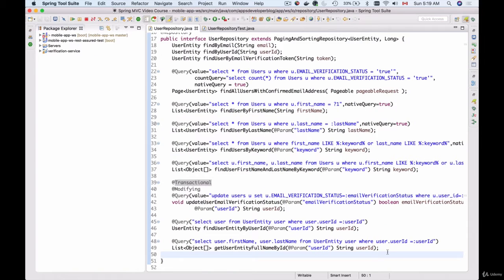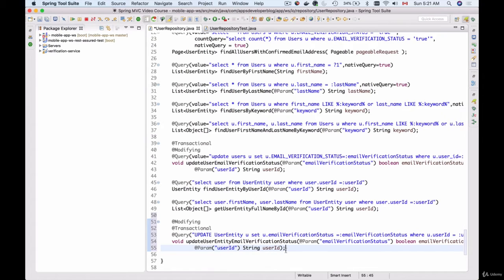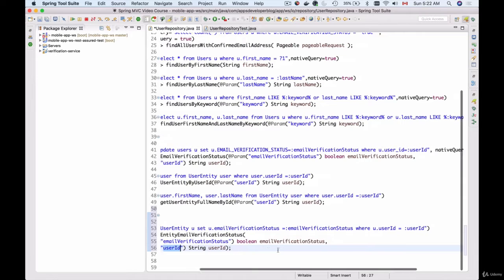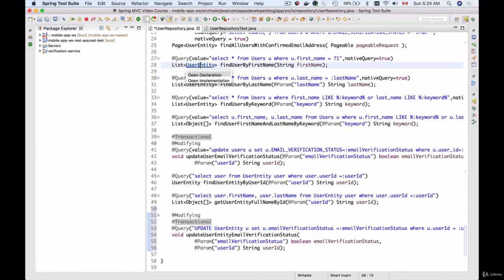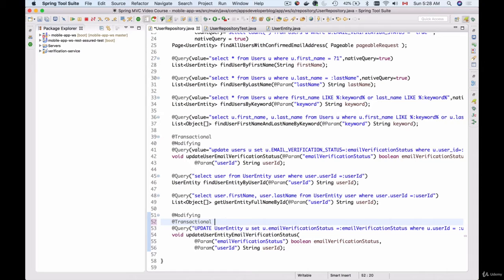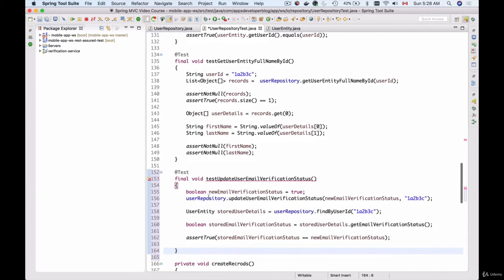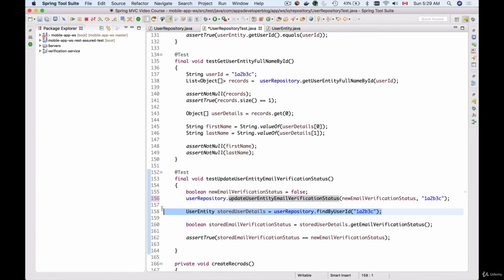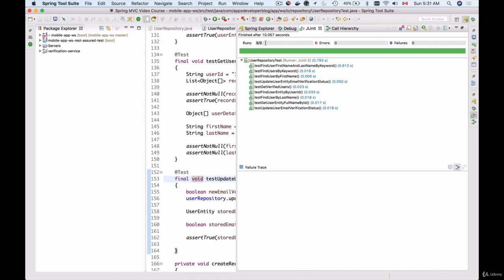4 JPQL Update SQL Query 274